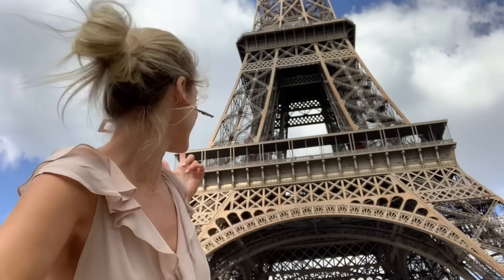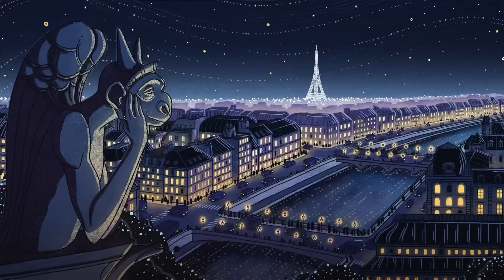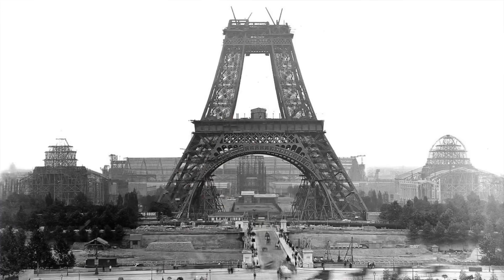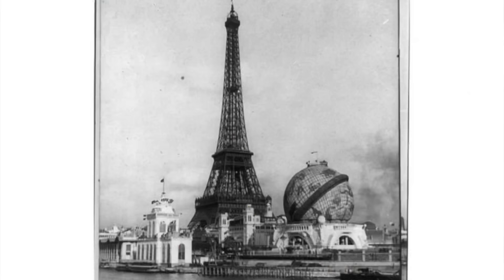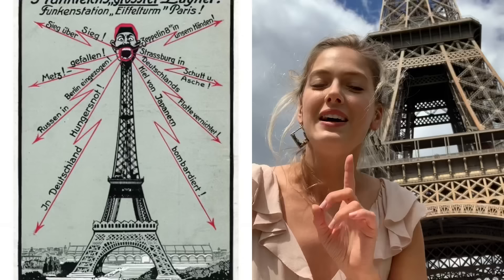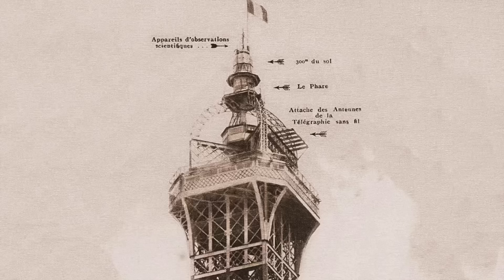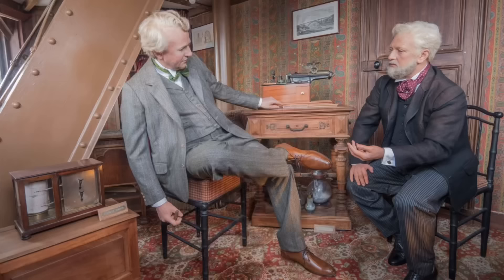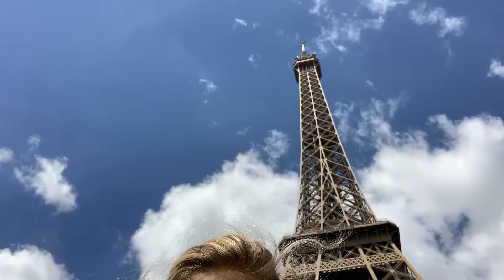The Science of the Eiffel Tower!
CORRECTION!! The Pantheon in Paris 4km away from the Eiffel Tower was the first telegram that was sent from the top of the tower!!! NOT ROME!

HELLLOOOO FROM PARIS!

Did you guys know there was a ton of scientific purpose for the Eiffel Tower? I had no idea until recently and of course, I thought about all my space peeps and just HAD TO SHARE!!

Xoxo